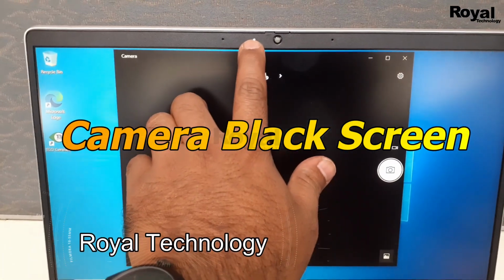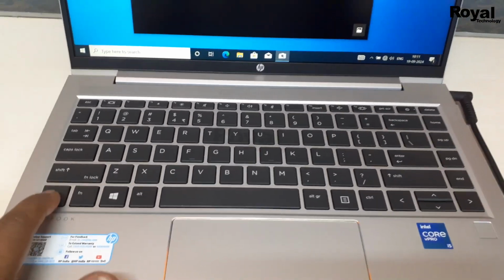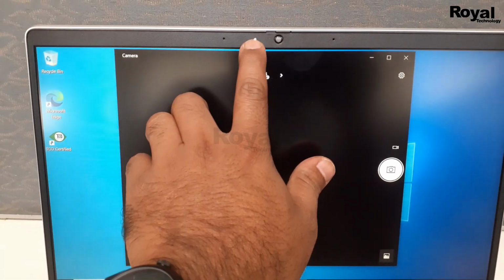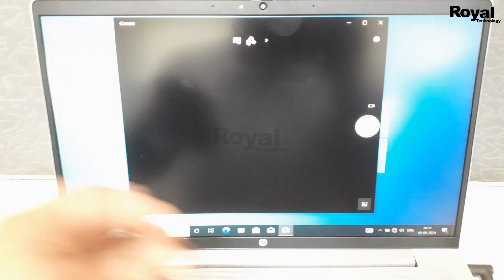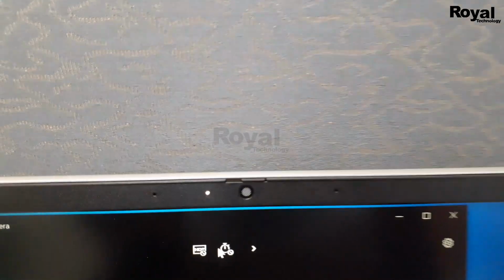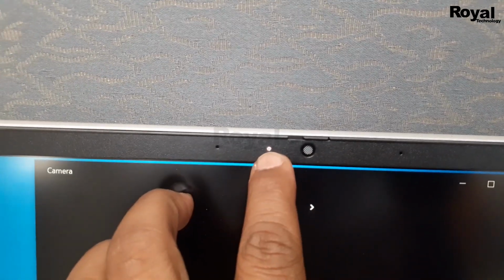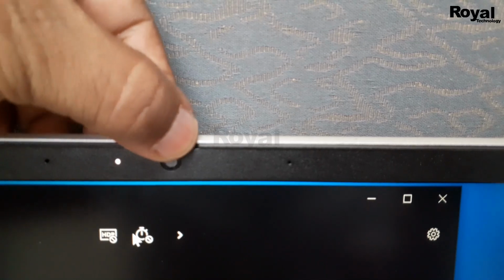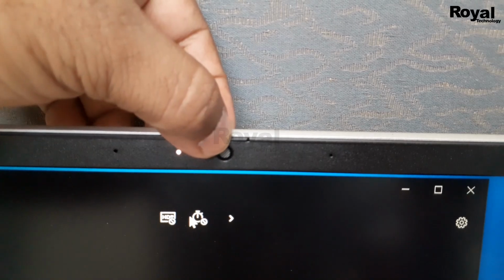How to Fix HP ProBook Camera Black Screen || Laptop Camera Black Screen Fix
Are you facing a black screen issue with your HP ProBook laptop camera? Don’t worry, in this video, I’ll walk you through simple steps to troubleshoot and fix the problem. Whether it’s for a Zoom meeting, online class, or video call, this fix will get your camera working in no time!

🚨 Key Points Covered:
1) How to Fix HP ProBook Camera Black issue
2) How to Fix Camera Black Screen Problem on Windows 11
3) How To Fix WebCam Black Screen On Windows 10
4) How to Fix Camera Showing a Black Screen
5) Camera Not Working in Windows 11 Laptop

💡 Your Questions Answered:
1) Fix Camera Black Screen on Windows 10
2) How to FIX Camera Black Screen on Windows 10
3) HP Chromebook Webcam - Black Screen
4) How to FIX Camera Black Screen on Windows 10 Problem
5) How To Fix Black Camera On Chromebook

Canon EOS 200D
2nd Canon M50 Mark - ​
50MM LENS
CAMERA TRIPOD